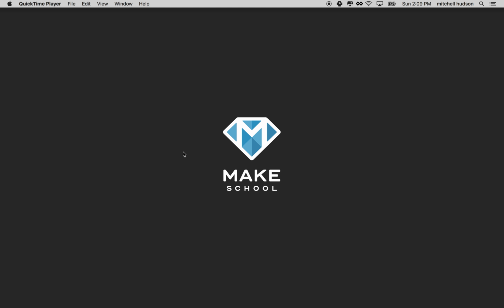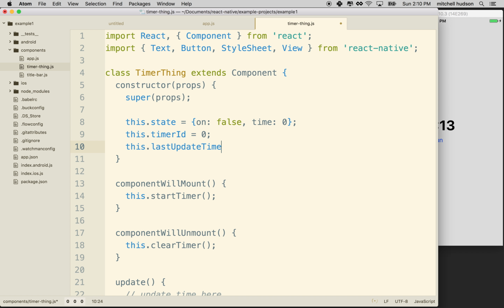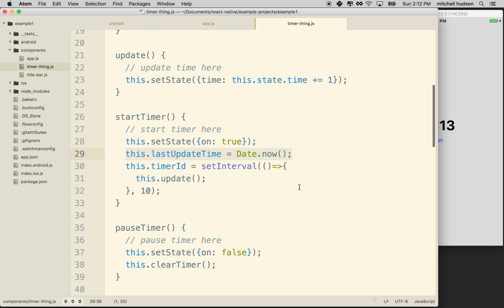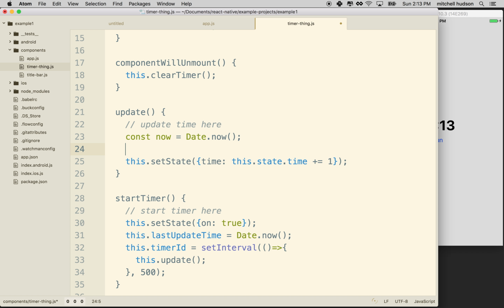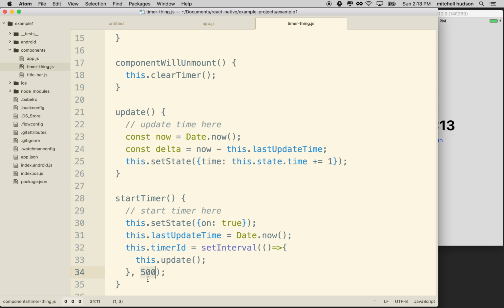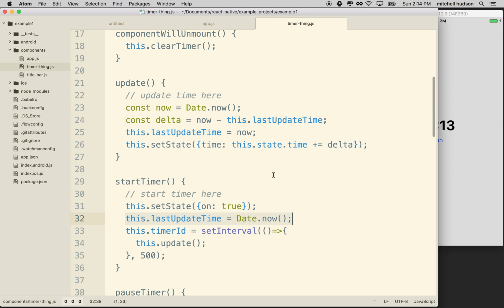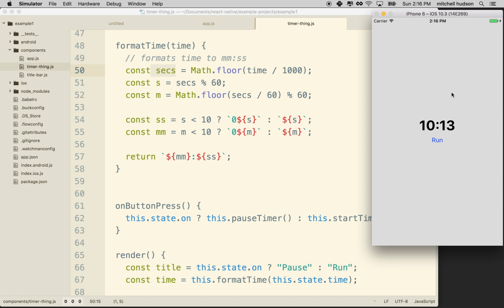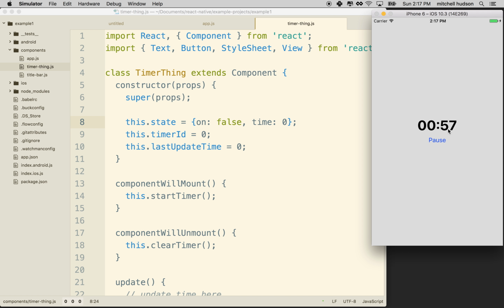12 state date now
Here you will JavaScript Date to get the current time with Date.now().